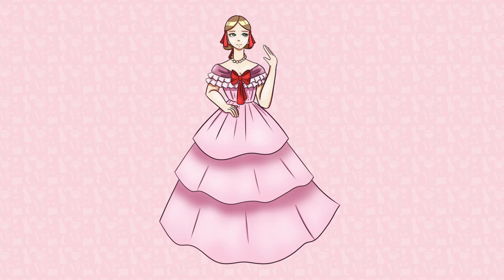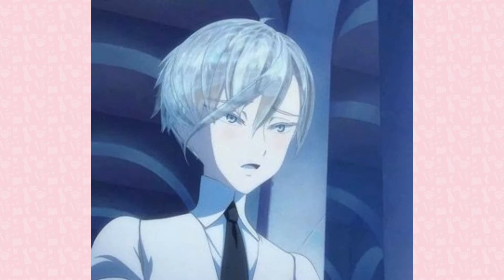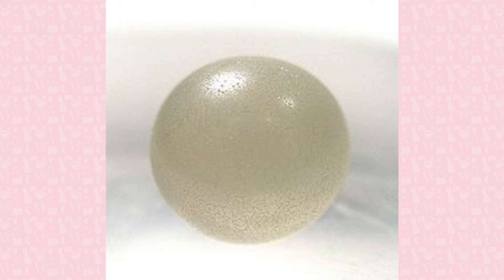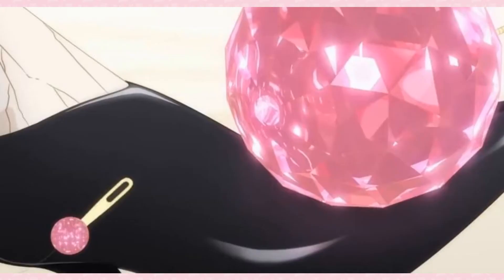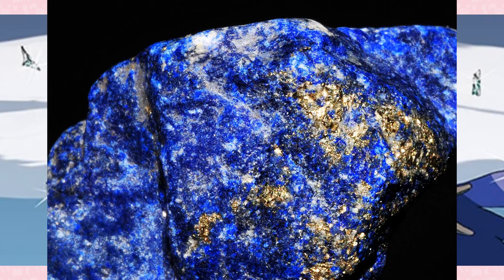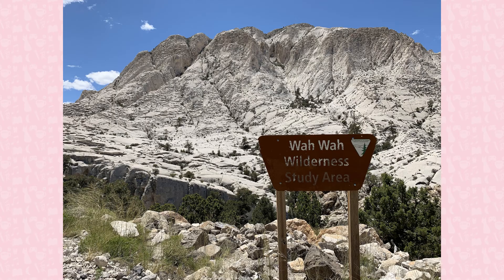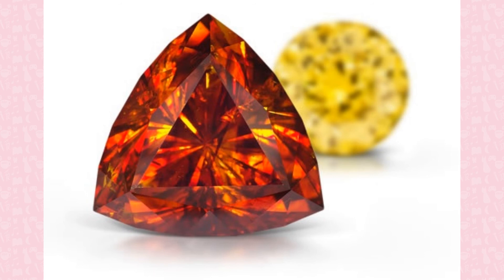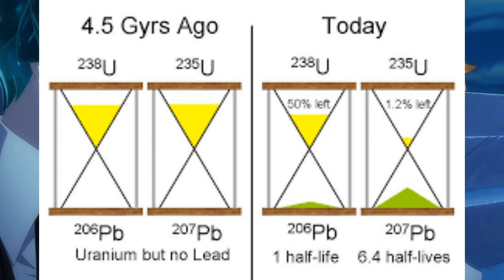One Fact for Every Gem in Land of the Lustrous [Manga Spoilers]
Broadcasting live from 1855, it's your lady Marchioness Elle, signing on!

Hello everyone, I'm bringing you something a little bit different! I'm a fan of rocks and a fan of gems and a fan of rocks and gems with anxiety disorders, so I combined the two together~! Spoilers to the most recent chapter, chapter 95. Let me know what you think of this video~

0:00 Intro
01:28 Adamant
01:40 Alexandrite
02:18 Amethyst
02:50 Antarcticite
03:09 Apophyllite
03:42 Aquamarine
04:08 Benitoite
04:34 Blue Zoisite
04:58 Bort
05:31 Cairngorm
05:57 Chrysoberyl
06:22 Cinnabar
06:45 Diamond
07:27 Euclase
07:54 Fluorite
08:35 Ghost Quartz
09:01 Goshenite
09:20 Green Diamond
09:45 Heliodor
10:01 Hemimorphite
10:16 Jade
10:31 Lapis Lazuli
11:07 Morganite
11:23 Neptunite
11:41 Obsidian
12:00 Padparadscha
12:33 Peridot
12:47 Phosphophyllite
13:00 Red Beryl
13:22 Red Diamond
13:53 Ruby
14:14 Rutile
14:41 Sapphire
15:07 Sphalerite
15:50 Sphene
16:13 Topaz & Pink Topaz
16:45 Tourmaline
17:21 Yellow Diamond
17:45 Zircon
18:21 End

(Music timestamps in comments!)

🎀Resources🎀
Art: Marchioness Elle
Programs:
-Streamlabs OBS
-Medibang Paint
-Live2D
-PrprLive